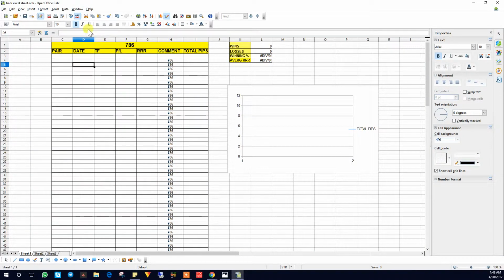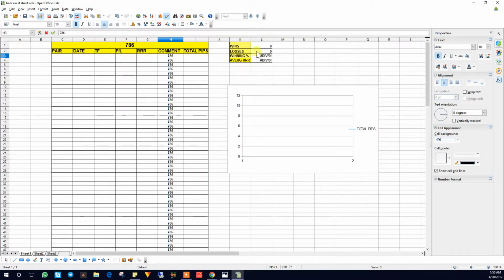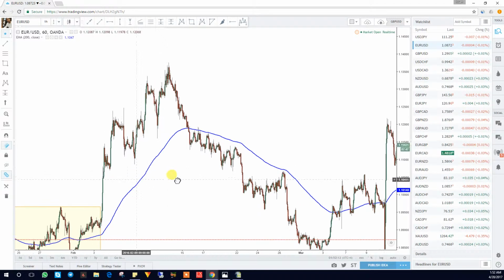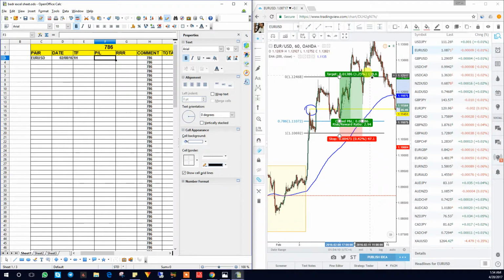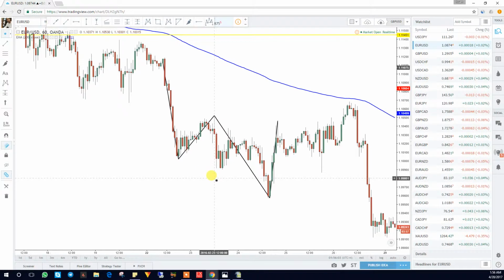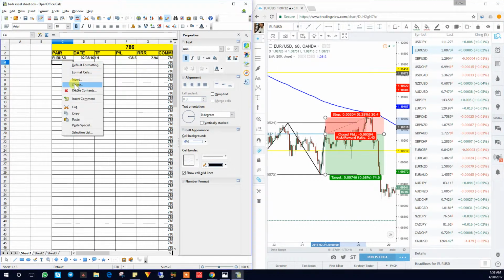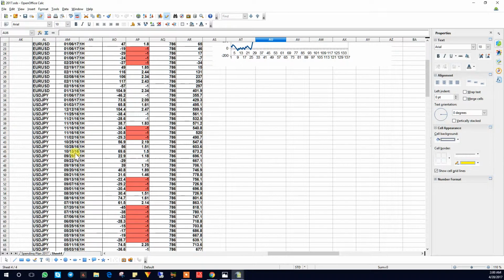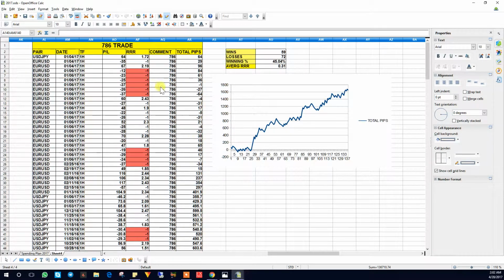FOREX training course: part8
In this video you will learn:
whats back testing?
how to back test a strategy?
and how to read the stat and performance of a strategy over the time?